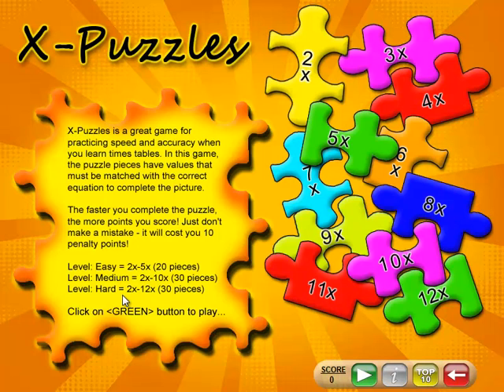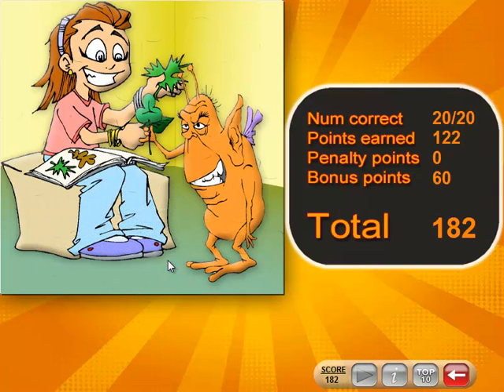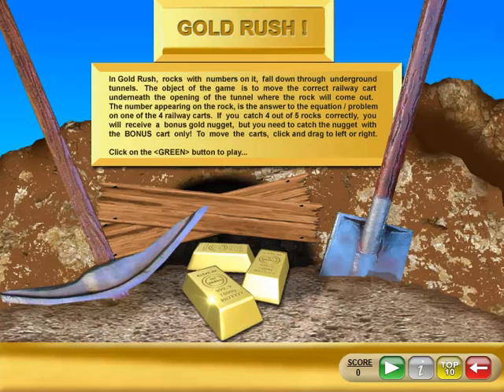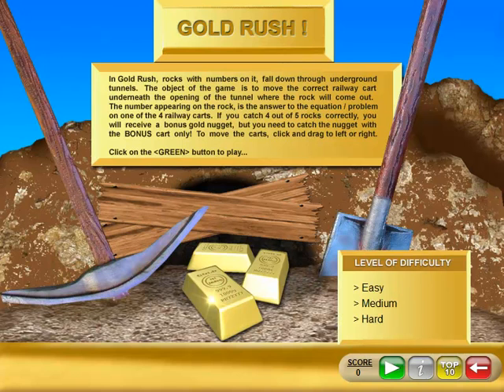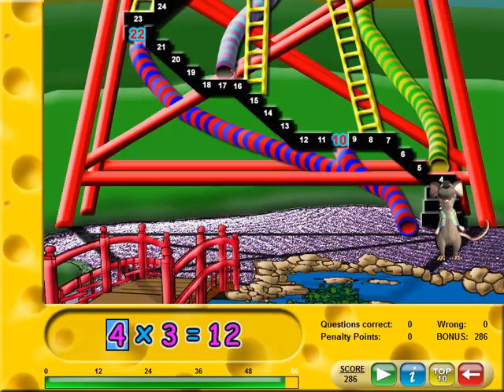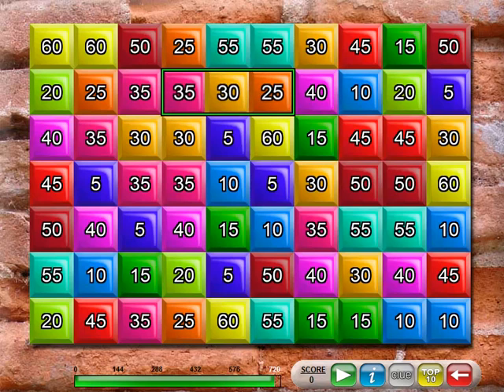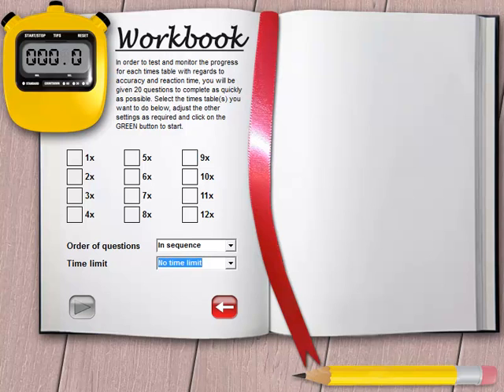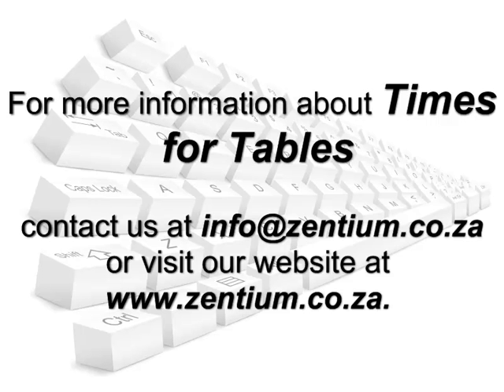times for tables.mp4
Times Tables program that help learners to master their multiplication / time table skills in a fun an interactive manner. This cd contains an interactive multiplication chart and a variety of games to apply the learner's new skills.